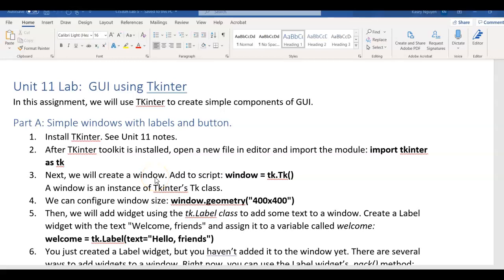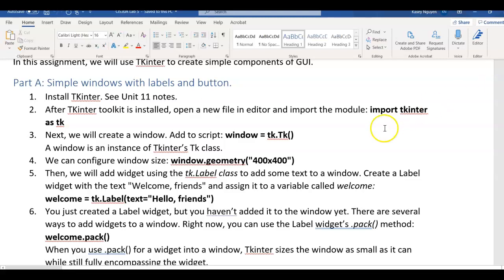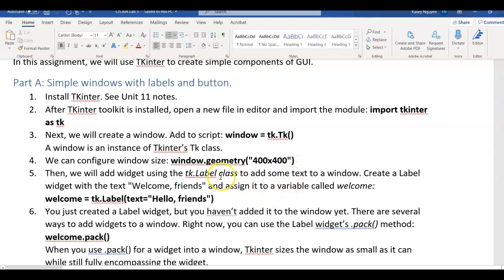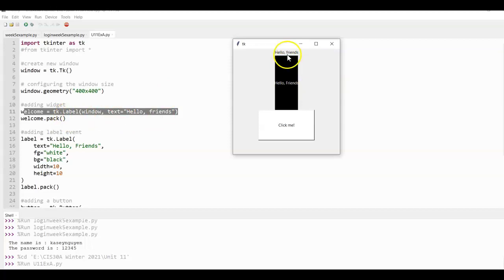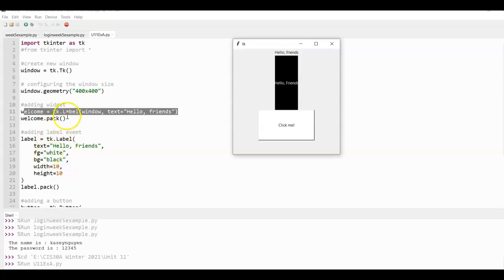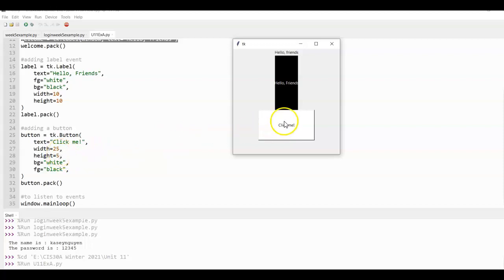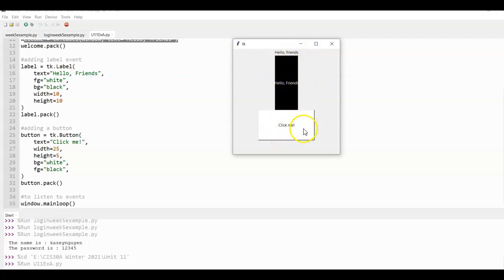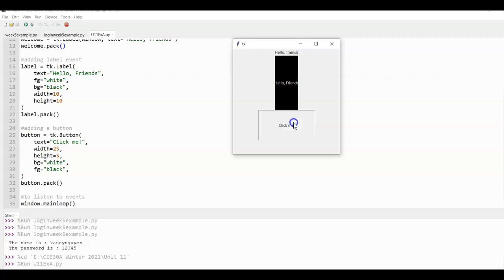CIS30A Lab 5 Ex A: Simple Label and button using Tkinter in Python.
Create widgets using Tkinter in Python (2 labels and 1 button)